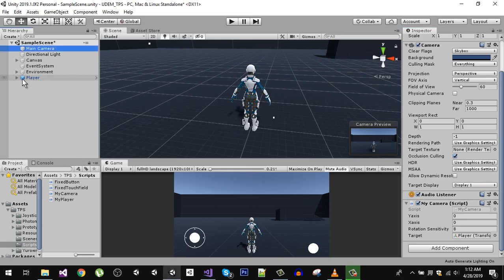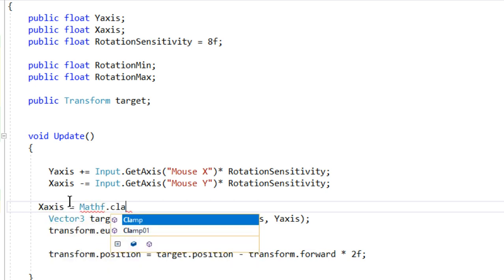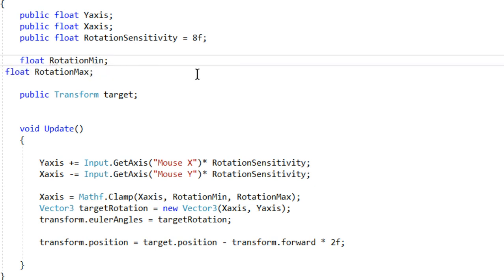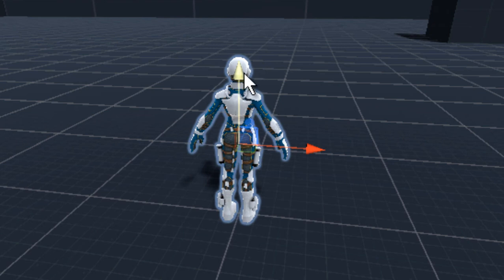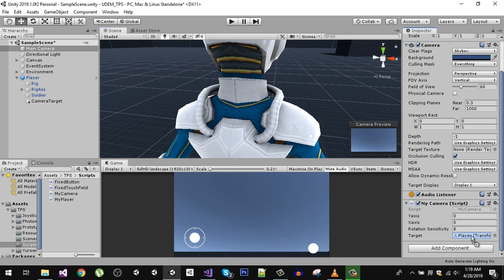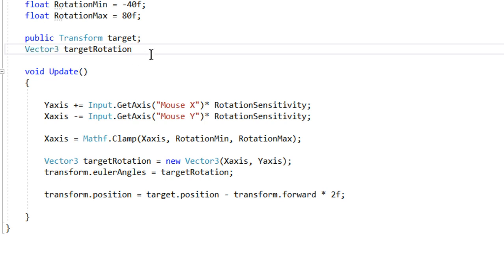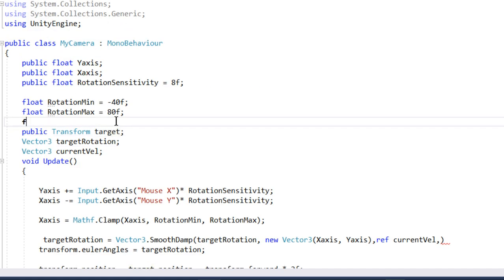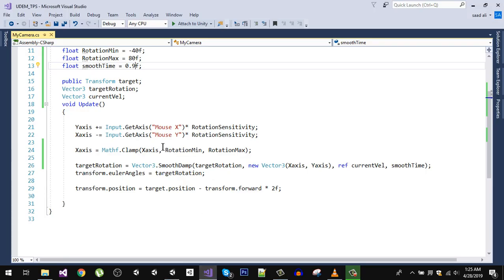Unity Third person character Controller - Camera Bounds and Smoothness [09/13]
This is a video tutorial series on create a Third person Character Controller for Mobile devices and PC from scratch.
This series is a part of Udemy Multiplayer Third Person Shooter Course take a look at full course at udemy below.